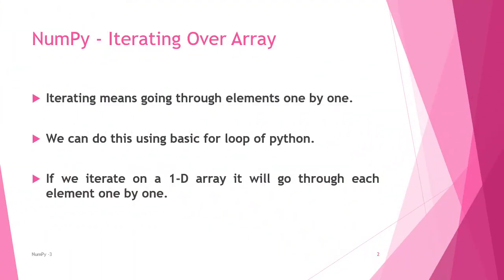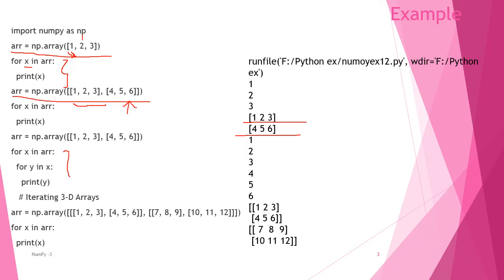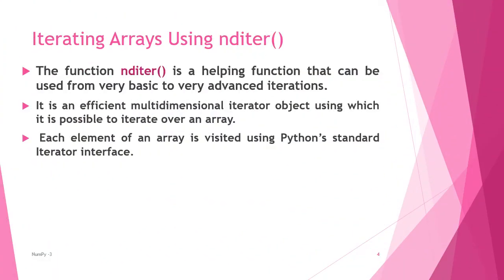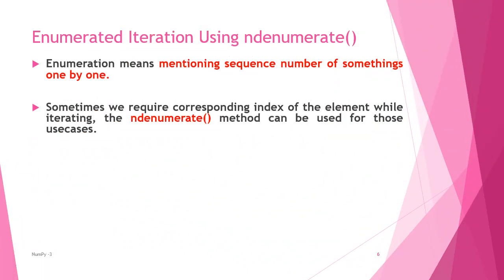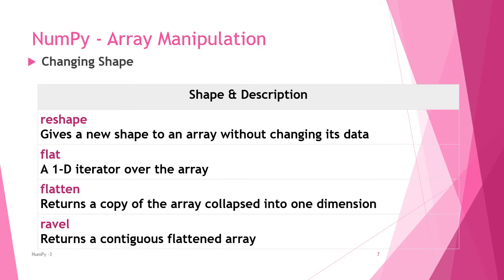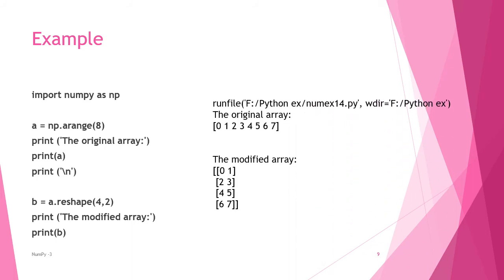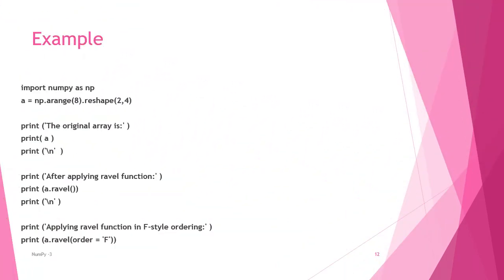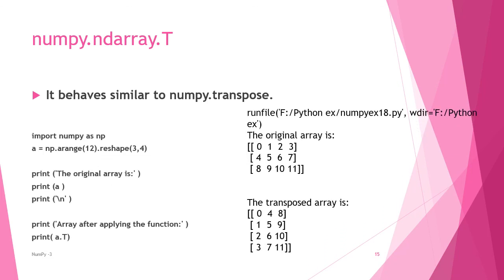Python – NumPy Part 3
Contents
Iterating an array
Reshaping array
Array Transpose

Prepared by
Deepthi M Pisharody
Asst Professor in Computer Science
Prajyoti Niketan College, Pudukad References
References